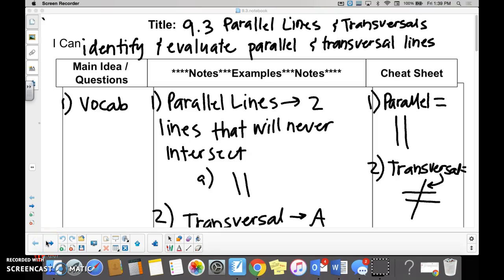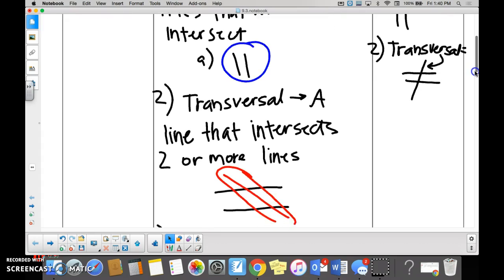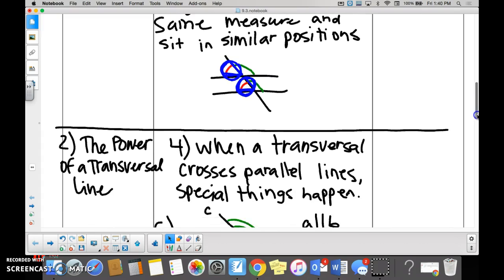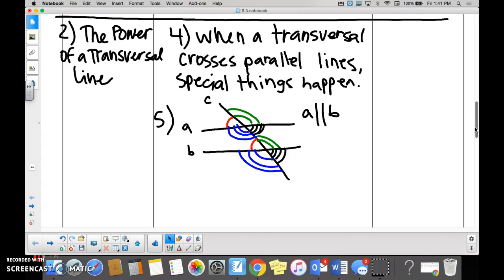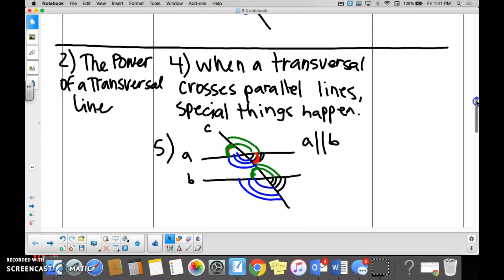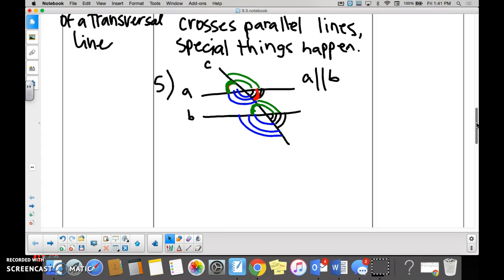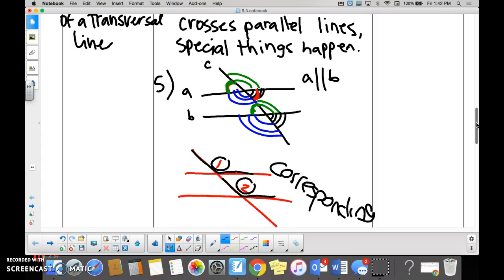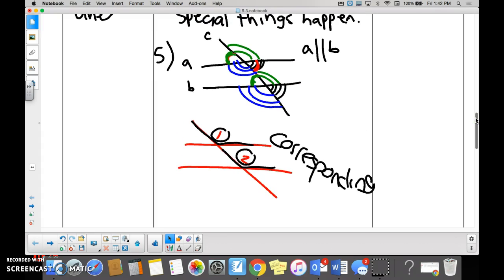9.3 Parallel Lines and Transversals